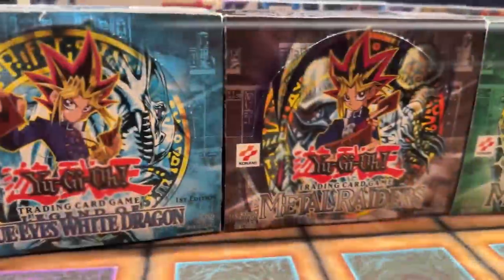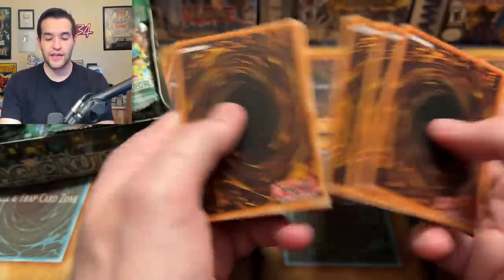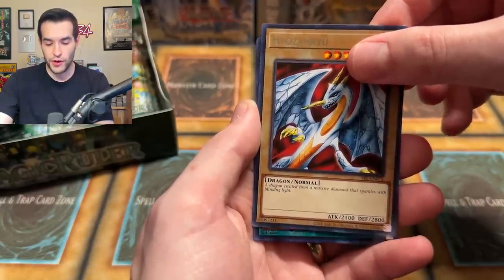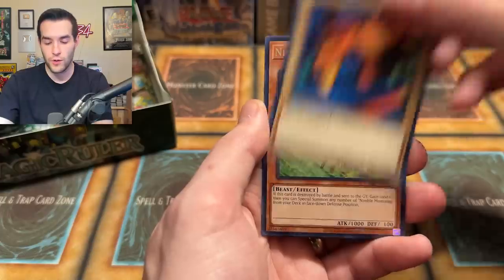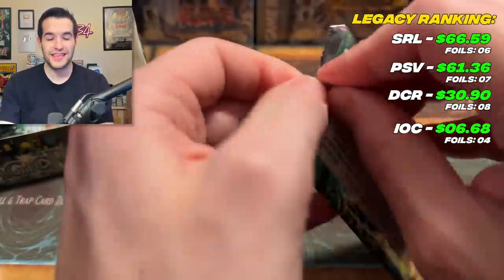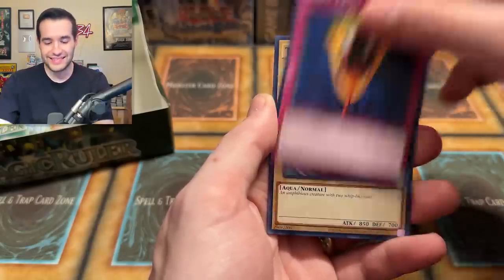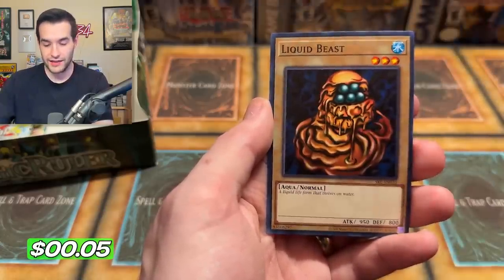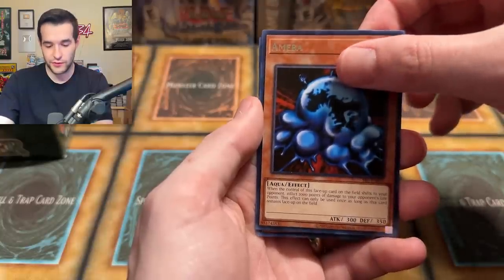EPIC Spell Ruler 25th Anniversary Box Opening (Legacy Week)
Spell Ruler 25th Anniversary Box Opening (Legacy Week)

LEGACY BOXES PRE-ORDER:
Code: 25THRUXIN5

25 Pack Set (5 of each):
Code: 25THRUXIN5

WILD SURVIVORS:
Box:
Case:
Code: WILDRUXIN5

➤TCGPlayer Link!